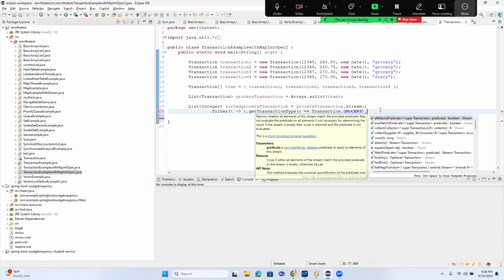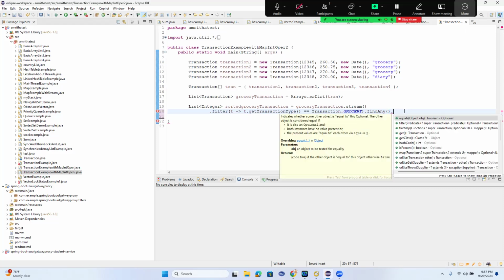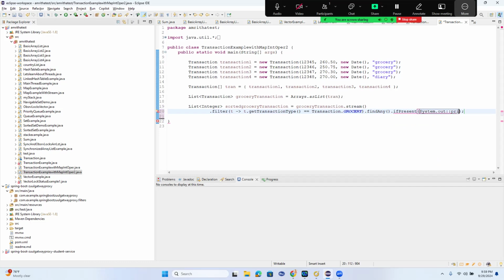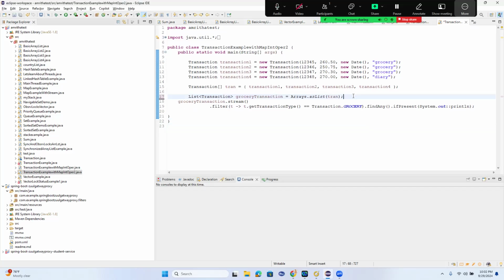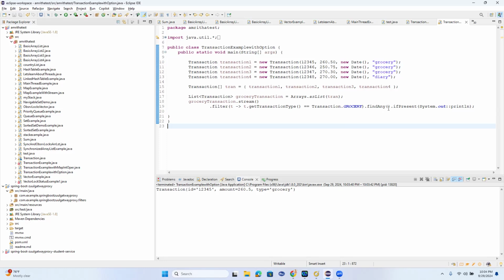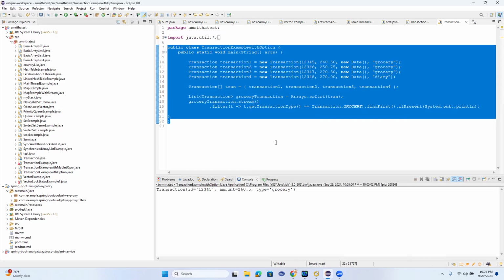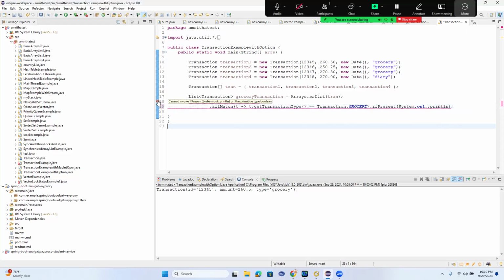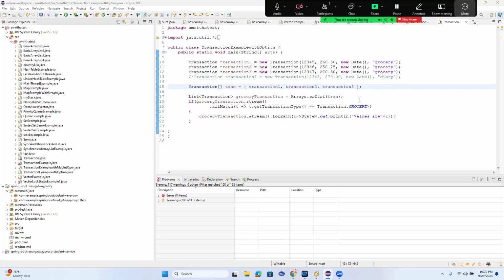Collection Hierarchy Java collection with Stream Operations (episode-22)